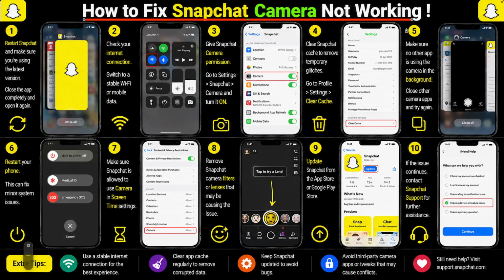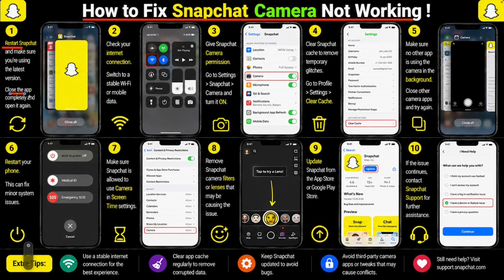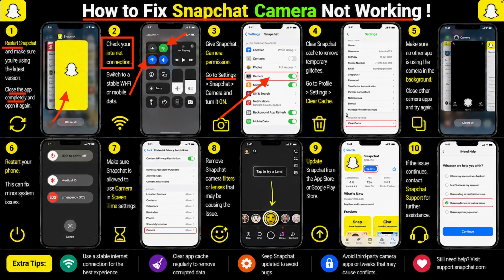How to Fix Snapchat Camera Not Working (2026)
Is your Snapchat camera not working or showing a black screen? In this step-by-step tutorial, you'll learn the most effective ways to fix Snapchat camera issues. Whether the camera won't open, isn't responding, or isn't working properly, this guide covers the most common causes and solutions.

In this video, you'll learn how to restart the Snapchat app, check your internet connection by switching between Wi-Fi and mobile data, and even try enabling and disabling Airplane Mode to refresh your network. We'll also show you how to make sure Snapchat has permission to access your device's camera and how to clear the app cache through Profile  Settings  Account Actions  Clear Cache.

You'll also discover additional troubleshooting methods, including restarting your phone, updating Snapchat to the latest version from the App Store or Google Play Store, and reinstalling the app if the issue continues. These simple fixes can resolve problems caused by app glitches, missing permissions, outdated software, or corrupted cache files.

If this Snapchat tutorial helped you fix your Snapchat camera, don't forget to like the video, subscribe for more Snapchat tips and troubleshooting guides, and leave a comment below if you have any questions.